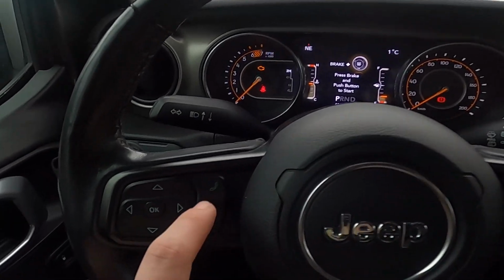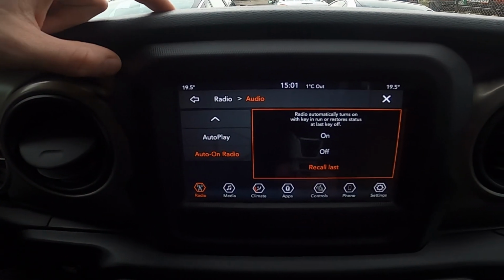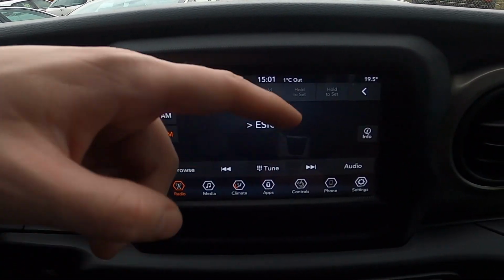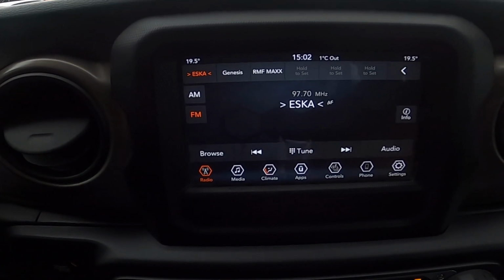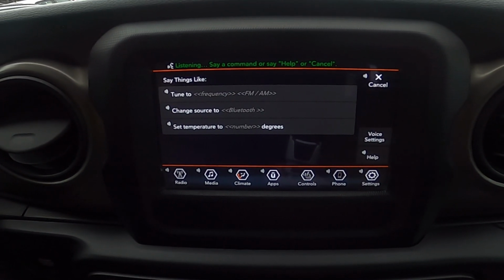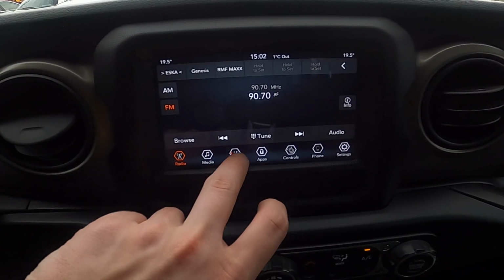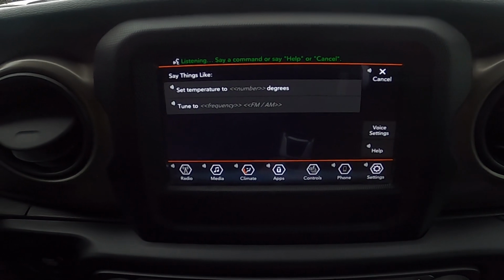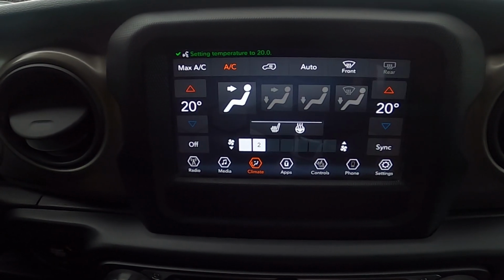How to Enable Voice Assistant in Jeep Wrangler IV ( 2018 – now ) - Use Voice Assistant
Find out more info about the Jeep Wrangler IV ( 2018 – now ) :
Would You like to know how to Enable Voice Assistant in Jeep Wrangler IV? Voice Assistant is awesome feature thanks to which You'll be able to give commands to Your car's system and get feedback from it. Follow the video we've provided above to learn how to Enable and Use the Voice Assistant feature in Jeep Wrangler IV!

How to Use Voice Assistant? How to Enable Voice Assistant? How to Manage Voice Assistant?

Years of Production:

2018 – now

Generation:

IV Gen | 2018 - now

Series:

Sahara 2d (2018 - now)
Rubicon 2d (2018 - now)
Sport 2d (2018 - now)
Sahara 4d (2018 - now)
Rubicon 4d (2018 - now)
Sport 4d (2018 - now)
Rubicon Plug-In (2021 - now)
80th Anniversary Plug-In (2021 - now)
Sahara Plug-In (2021 -now)
80th Anniversary 4d (2021 - now)
80th Anniversary 2d (2021 - now)